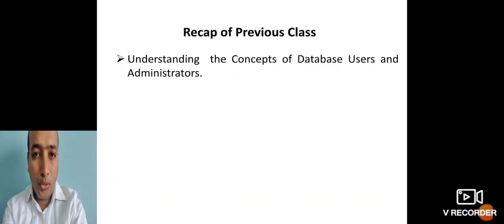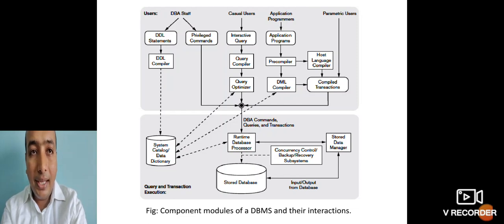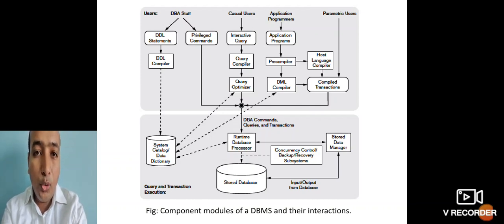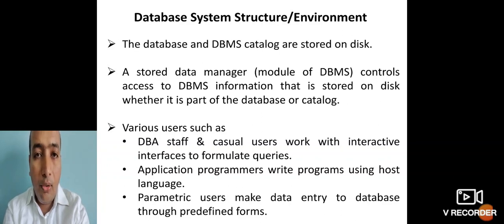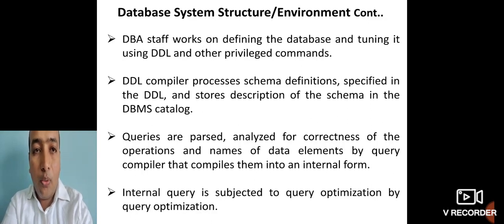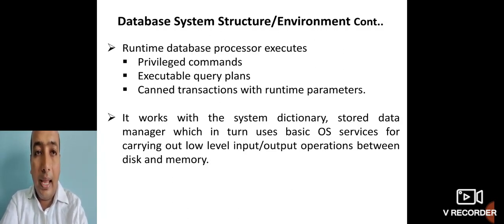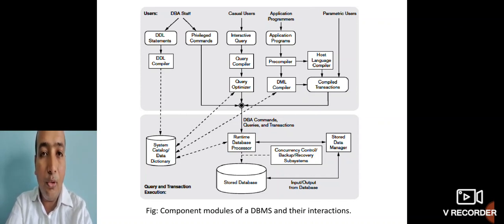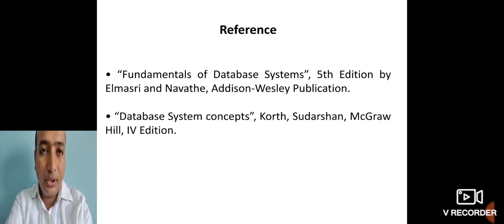DBMS-I Session 8 - BCA 2nd Semester By Dr. SA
Database Management System DBMS-I:  Database System Structure - BCA 2nd Semester - Kuvempu University - DBA Staff, End Users, Catalog, Store Manager, Optimizer, DDL Compiler